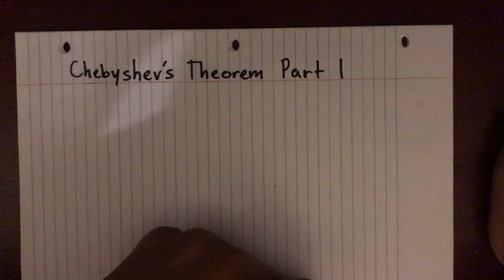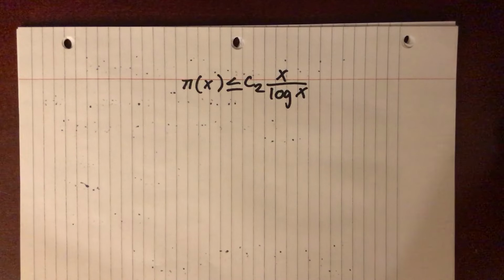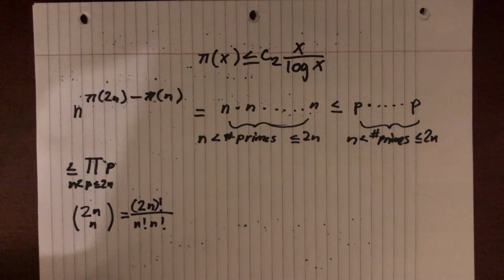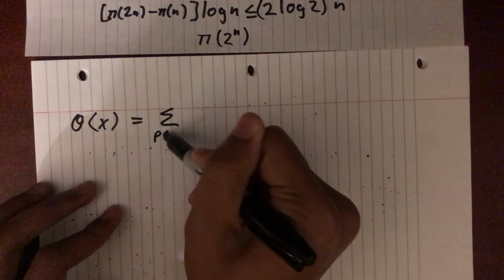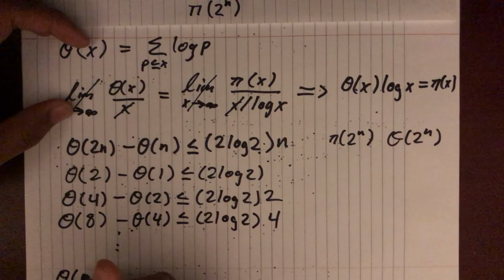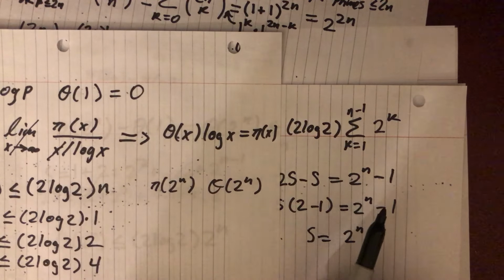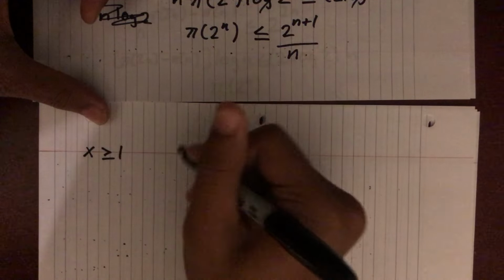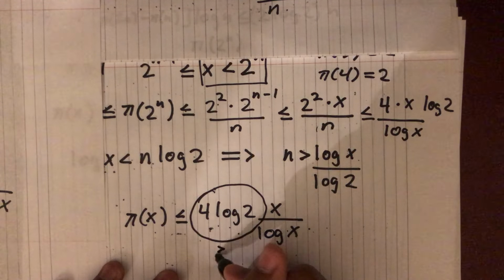Chebyshev's Theorem Part I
We show the upper bound for Chebyshev's theorem. Around 9:20, I make a mistake and write theta(x)log x = pi(x). It should read theta(x) = pi(x)logx.